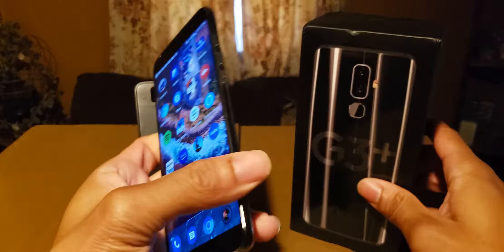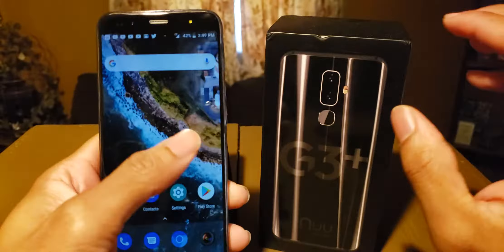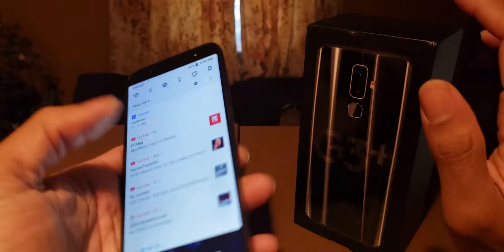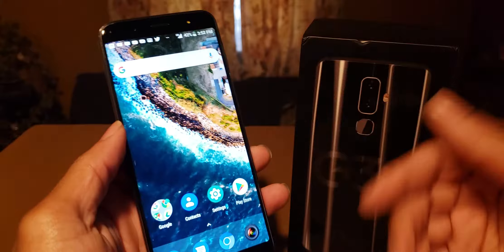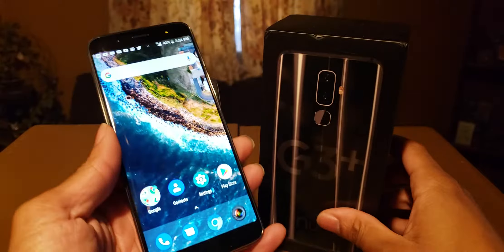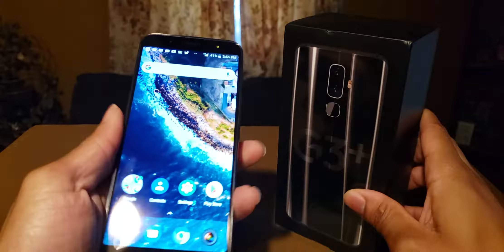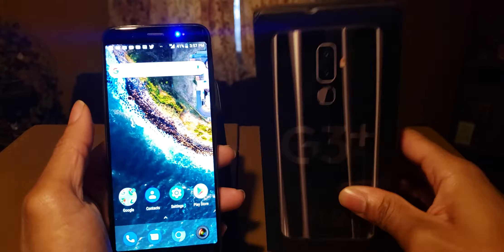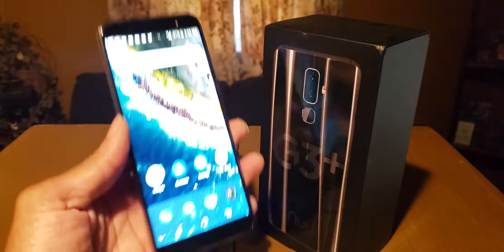Nuu Mobile G3 Plus Full Review!!!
Nuu Mobile G3 Plus VS Nokia 6.1

Get $20 off this phone when you join TextNow Wireless! It's a really great phone service with even better deals on phones.